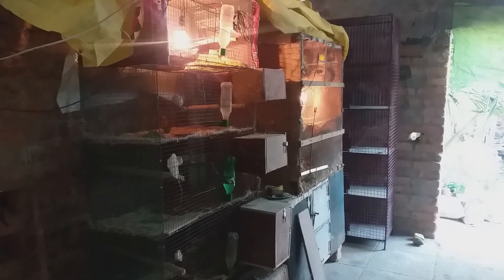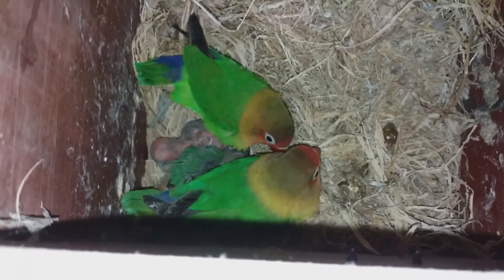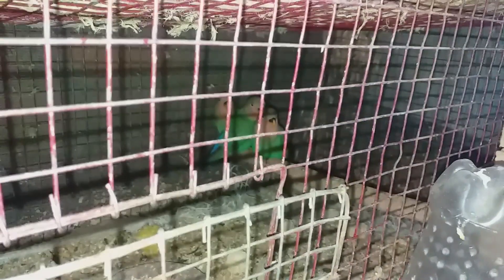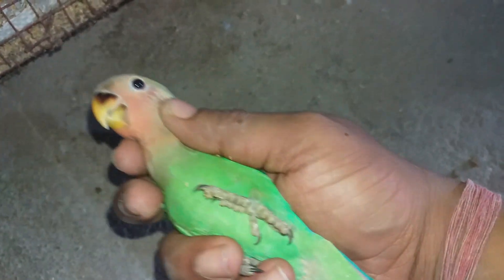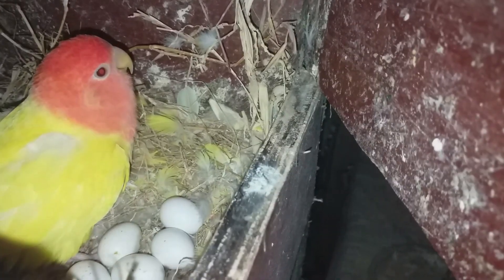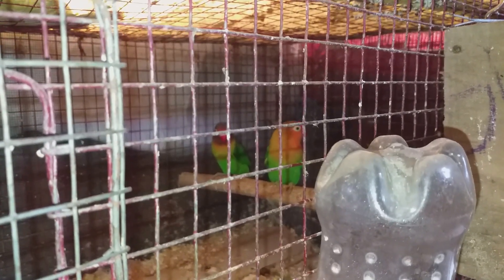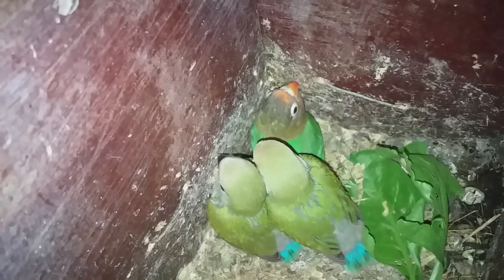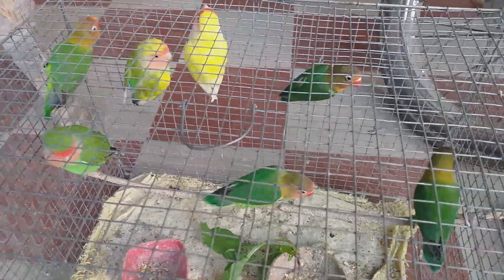BREEDING PROGRESS 2021/TIPS TO SURVIVE LOVEBIRD CHICKS/ BREEDING PROCESS BY ANIMAL KINGDOM OF PARROT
BREEDING PROGRESS 2021 / TIPS TO SURVIVE LOVEBIRD CHICKS / BREEDING PROGRESS BY ANIMAL KINGDOM OF PARROT
Friends, love bird breeding is a difficult job. Most people fail to do it. But if you choose a right method to breed love birds then it becomes very easy. Breeding love birds needs patience and tactics. In this video i am going to share with you some of the tricks through our channel “ANIMAL KINGDOM OF PARROT”.We make video to help you learn more information to make perfect breeding of lovebird and also tips for survive all new born chicks.

I AM A BREEDER OF LOVEBIRD, BUDGRE, FINCH, JAVA AND SOME AQUARIUM FISH. WHICH EXPERIENCE EARNED SHARE WITH YOU THROUGH THIS CHENAL. SO SUPPORT US AND SUBSCRIBERS OUR CHENAL ANIMAL KINGDOM OF PARROT.